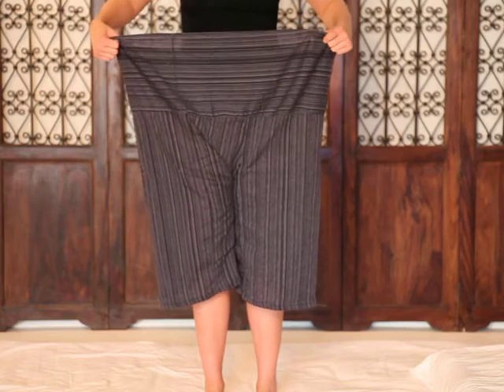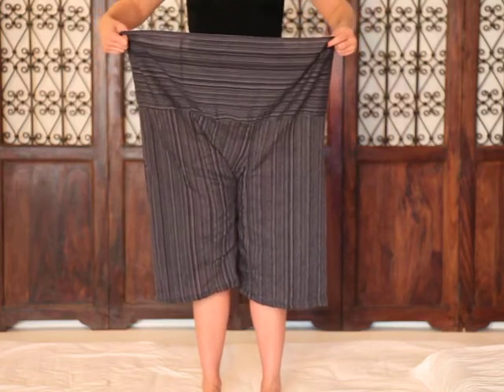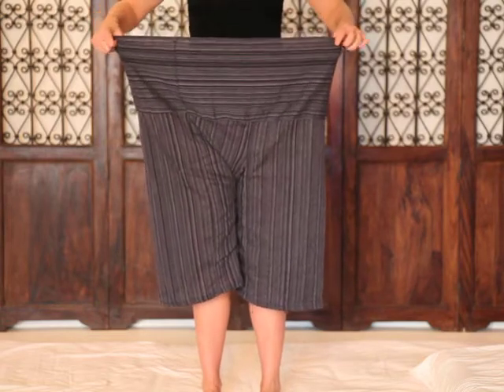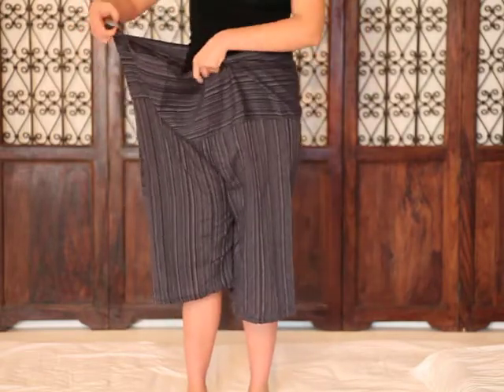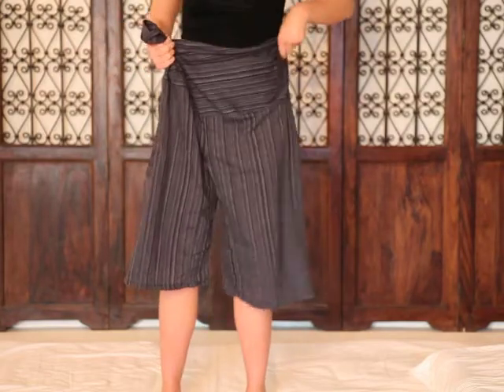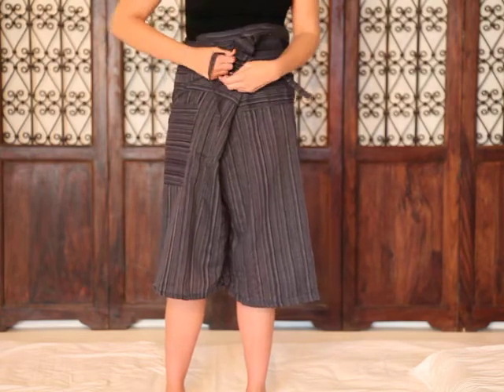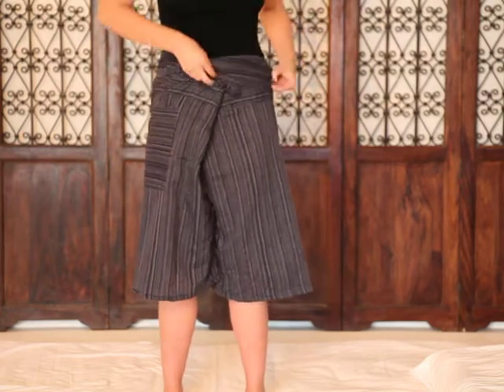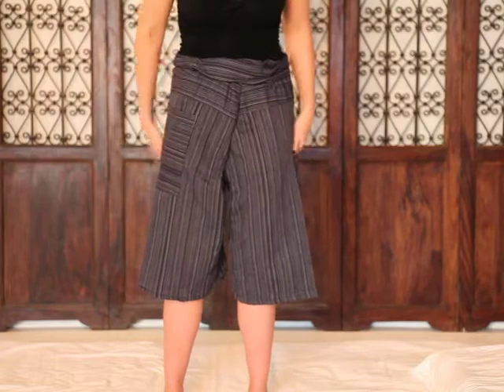How To Wear Thai Fisherman Pants.MOV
How do you wear Thai Fisherman Pants? Check out this quick video. Thai Fisherman Pants are the MOST COMFY lounge wear for around the house and for receiving a Thai yoga massage. We sell many different colors & lengths at our school.
And MANY thanks to Stephanie Joy and the Vast Studio for making this video!